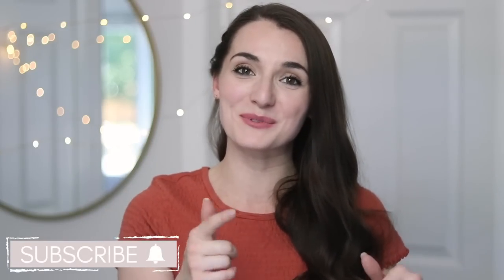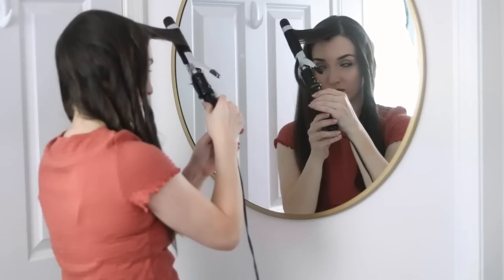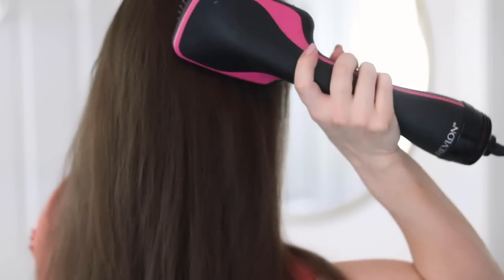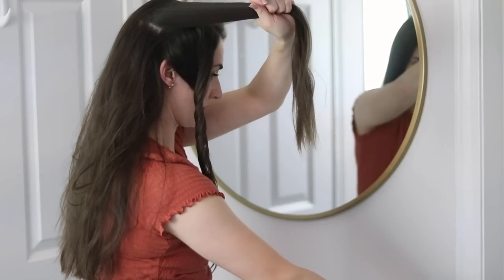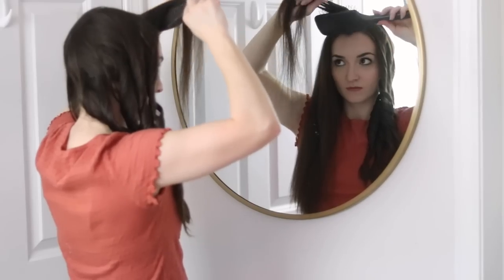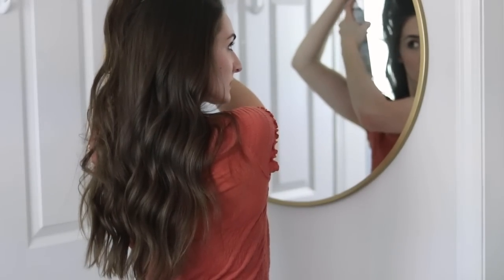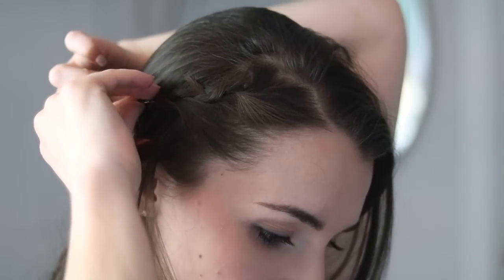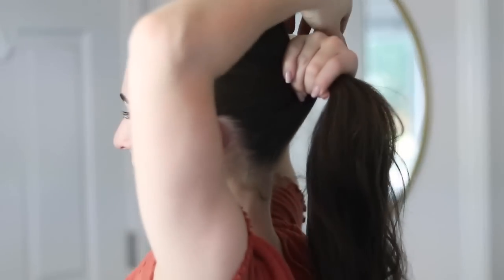How I Style My LONG hair | favorite styles, products and tools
Today I'm sharing with you how I style my hair when it's long. I'm not a professional and as you can tell, I don't know the technical term for everything but I hope you'll enjoy seeing how I go about taming the mane. I'm sharing my favorite products, tools and styles that I have when my hair is long.

Products:
Dry Shampoo

Tools:
Revlon Hair Dryer/Styler
Curling Iron
Paddle Brush
Hair Pins
Hair Ties

nataliebennettvlogs(at)gmail(dot)com

I purchase most of the products in my videos myself, but sometimes I'm lucky enough to have the opportunity to try and review products sent by brands for consideration. I will always give my honest opinion of any product I am asked to review. Sponsorships help me continue to create fresh content for my viewers and positively impact the future of my YouTube channels. Thank you for your support!